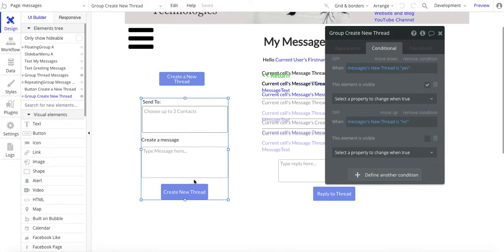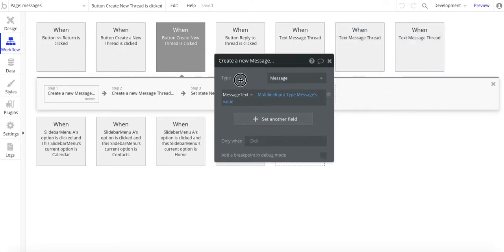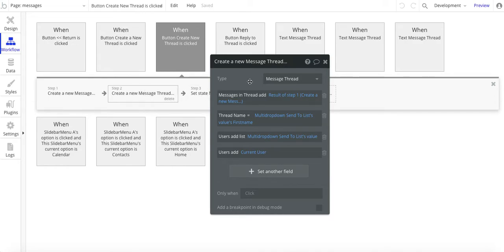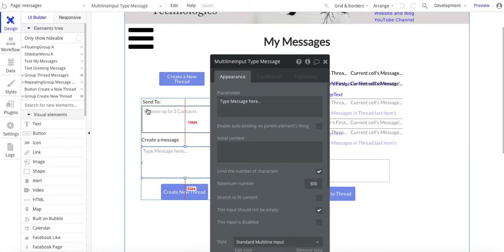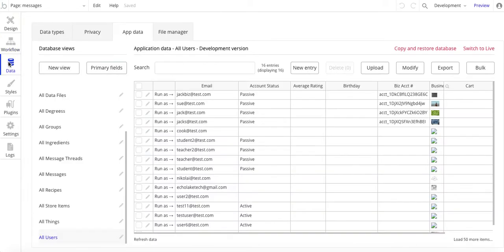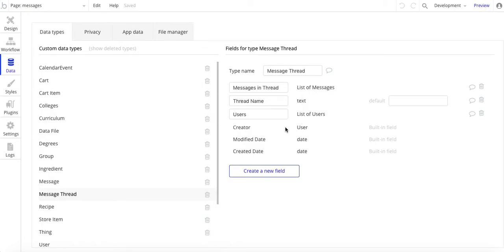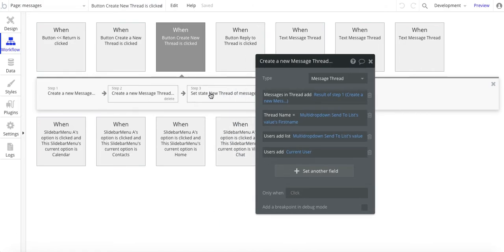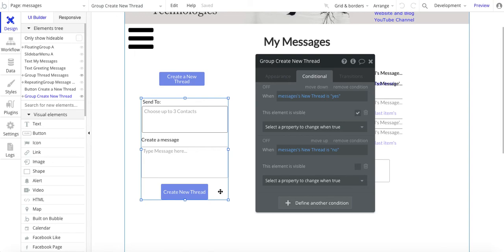Workflow Addition for How-to Add Messaging Functionality in Your Bubble.io No Code Web Apps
In this video you'll see the missing Workflow Steps on how to create a New Thread which is missing from this video